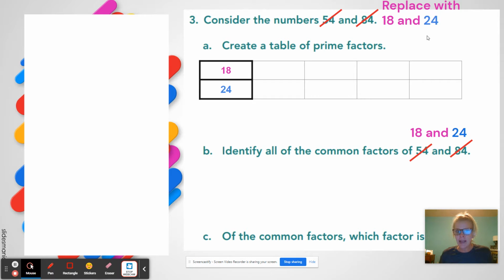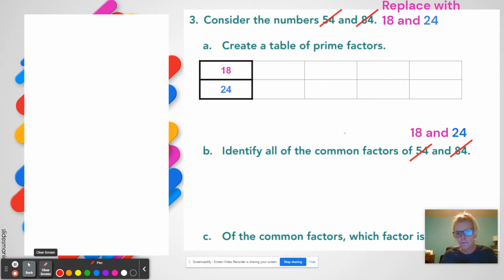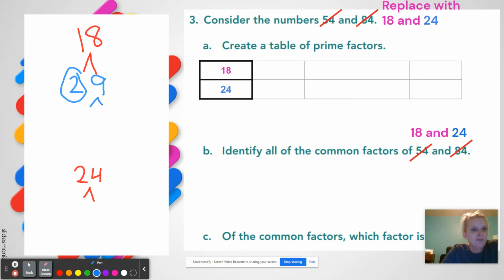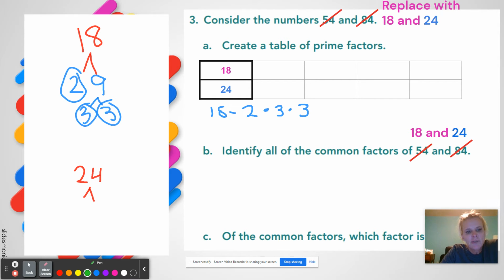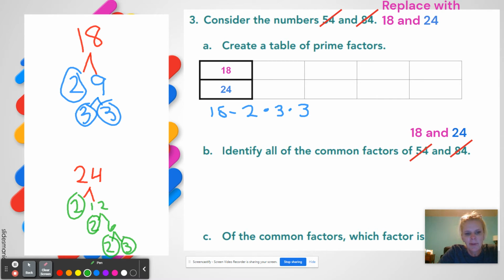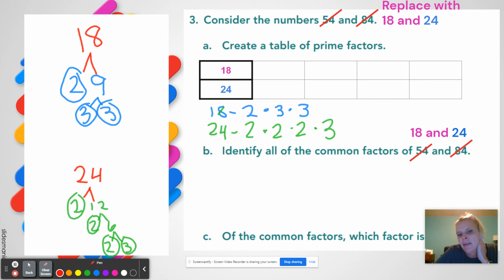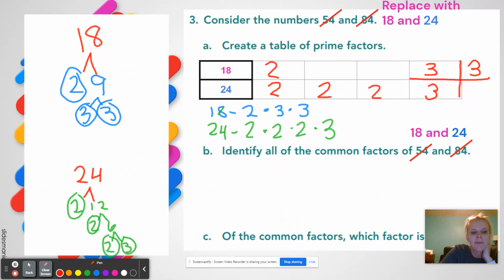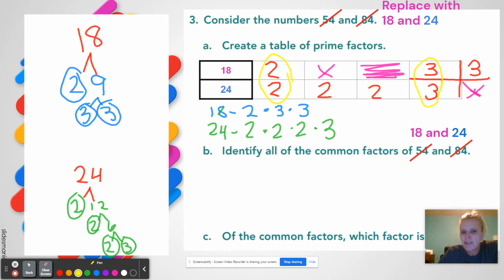Making a Table of Prime Factors p.7